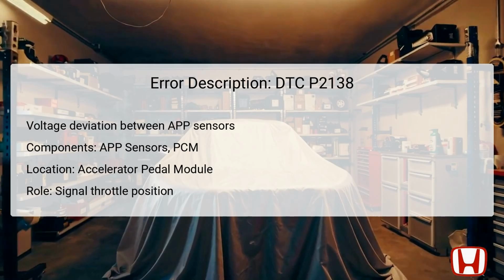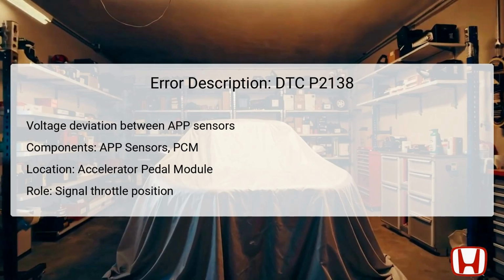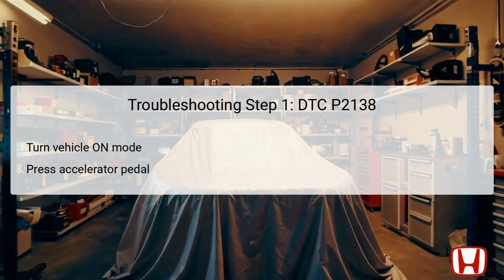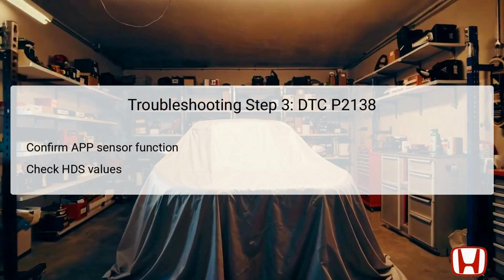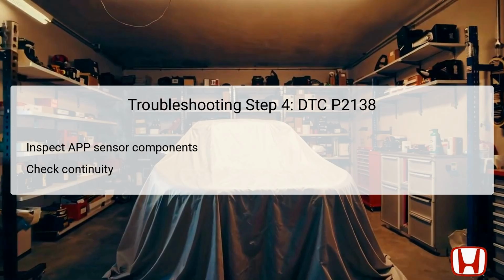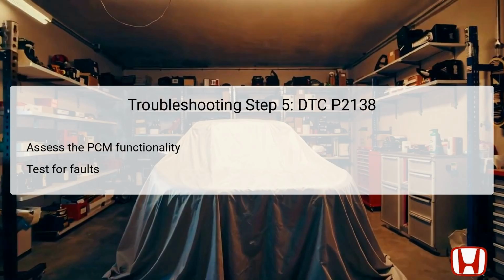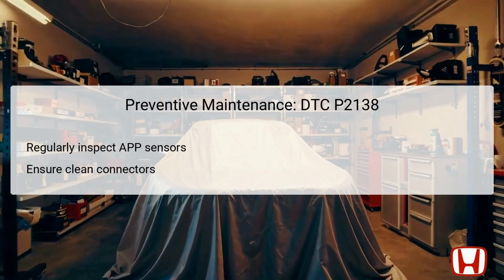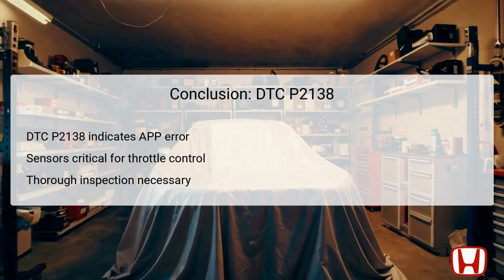DTC P2138: Accelerator Pedal Position Sensor Error - Honda Accord 2023+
Join the STEP Diagnostics early access list:
​ In this video, you'll learn about Diagnostic Trouble Code (DTC) P2138, which indicates an accelerator pedal position sensor error in the Honda Accord 2023+. We'll cover the symptoms, potential causes, and step-by-step troubleshooting procedures to help you accurately diagnose and resolve this critical issue affecting vehicle acceleration and engine responsiveness. By the end, you'll have a solid understanding of how to maintain these components and prevent future problems.